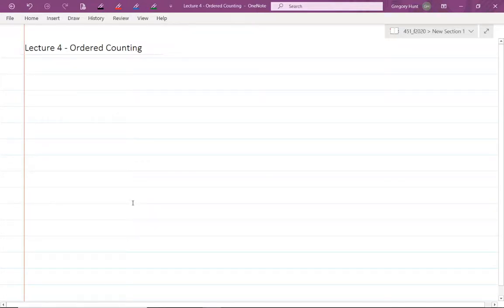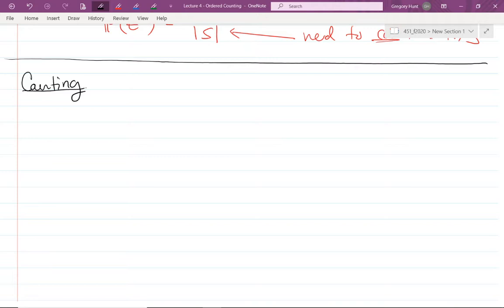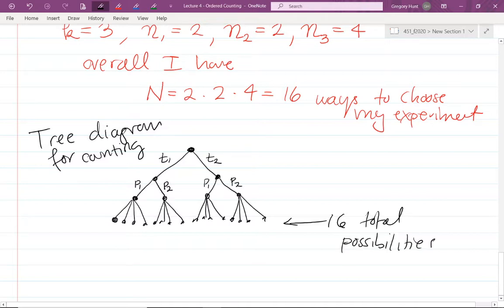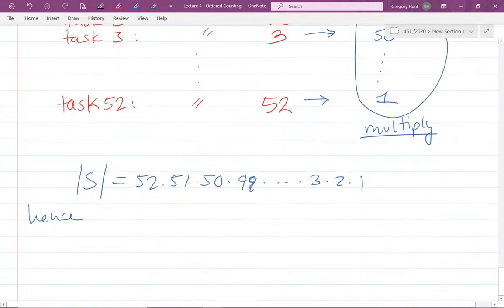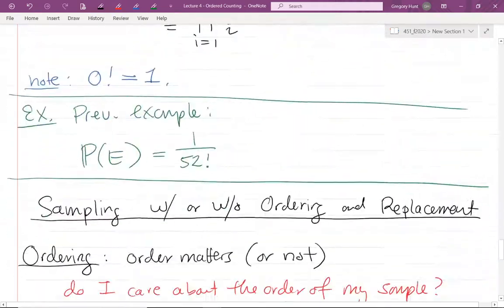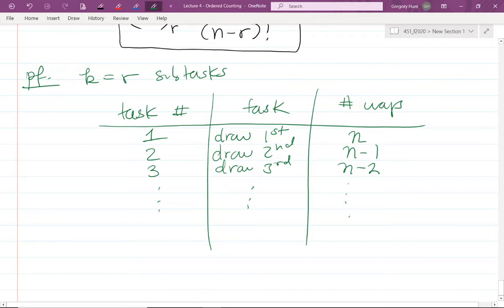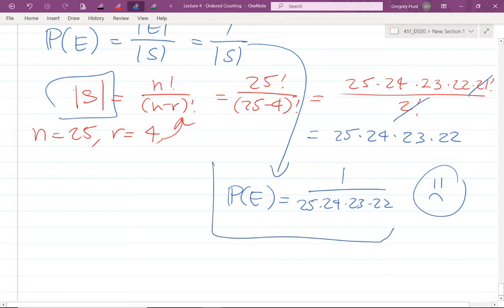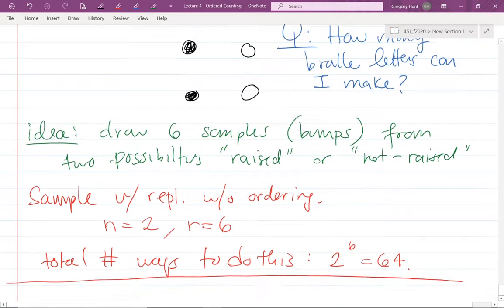451 F20 Lecture 4 - Ordered Counting